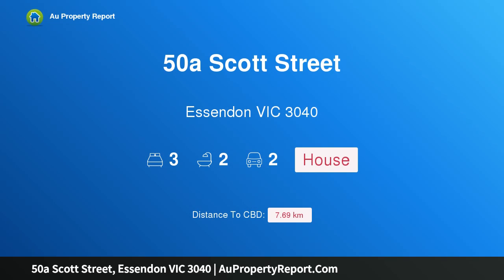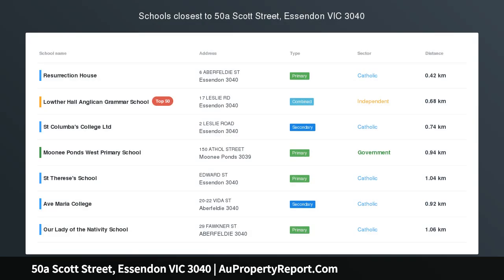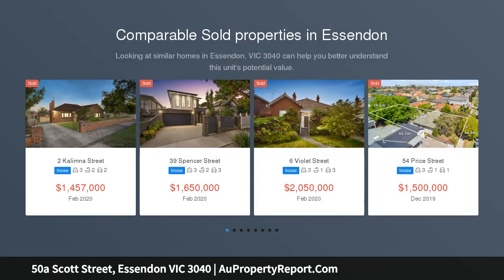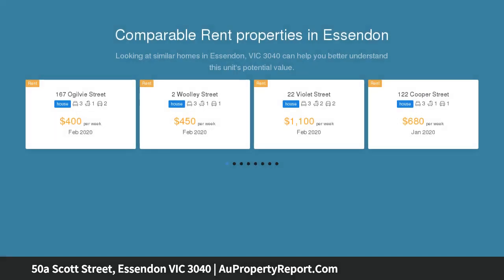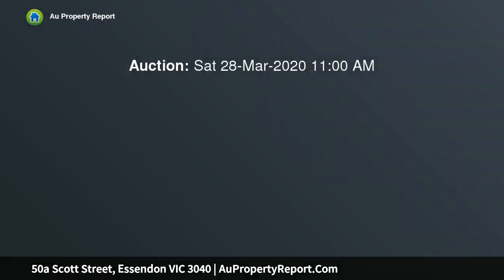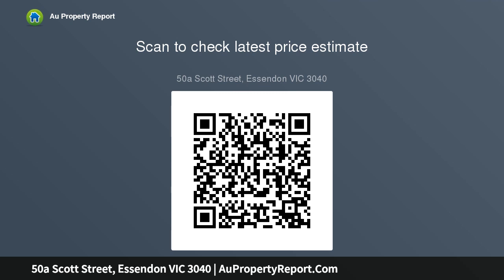50a Scott Street, Essendon VIC 3040 | AuPropertyReport.Com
50a Scott Street, Essendon VIC 3040
Property Type: house
Bedrooms: 3
Bathrooms: 3
Car Space: 2
Executive Living – Parkland Views